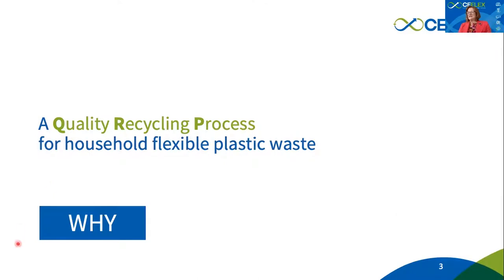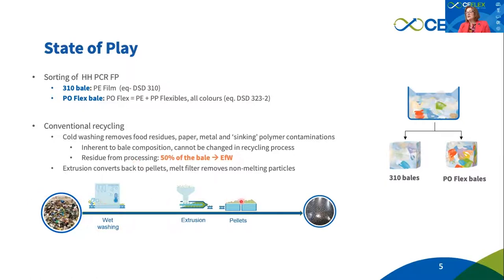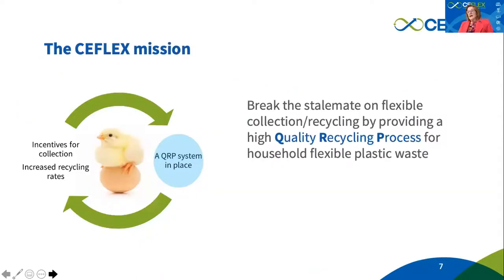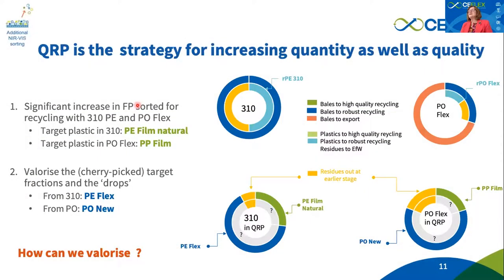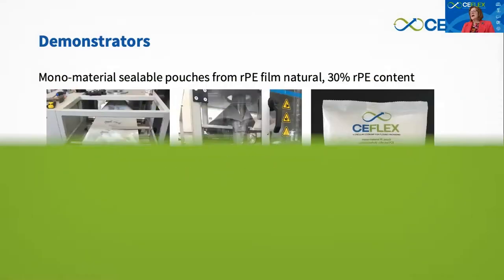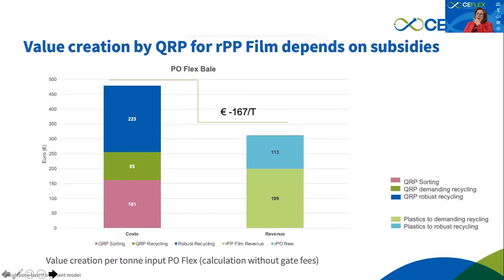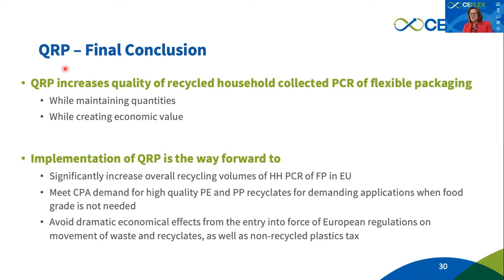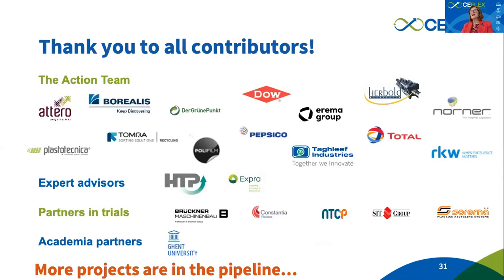A Quality Recycling Process for Flexible Packaging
Sorting & recycling more - and at higher value! The Quality Recycling Process (QRP) from CEFLEX and stakeholders innovates by capturing new possibilities and economic value from existing technology.

Discover the context, process, value creation and business proposition with this edited overview from Dana Mosora.

The Quality Recycling Process (QRP) is the solution to divert plastic waste from dubious exports and energy recovery in Europe.

There is a business case for investment in infrastructure – and economic value to be created

The QRP is the European industry strategy to increase the economic value of recycling and start closing the loop on sustainable end markets in the circular economy.